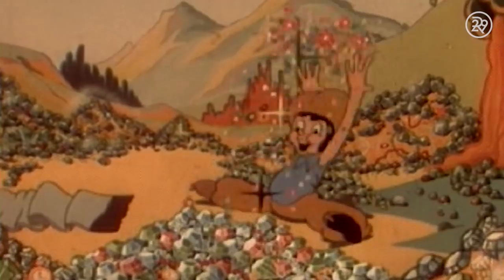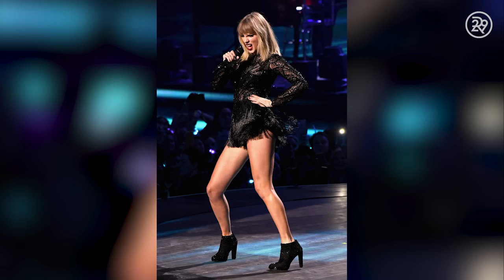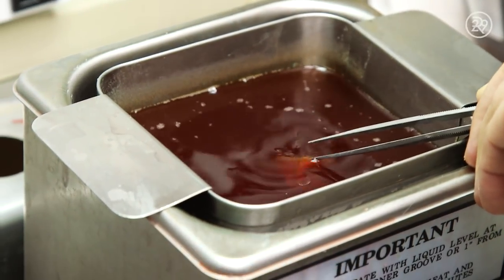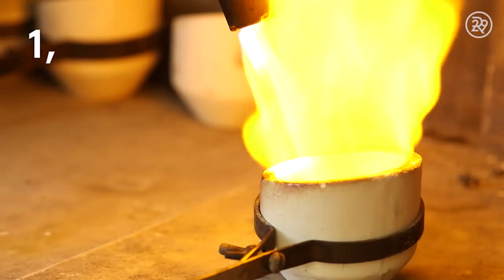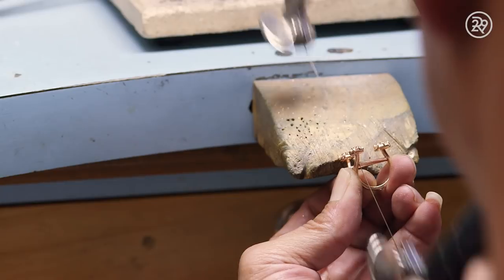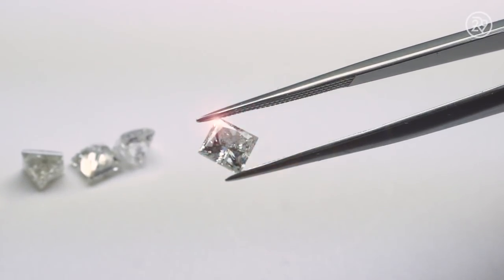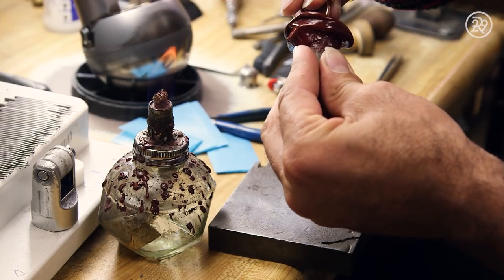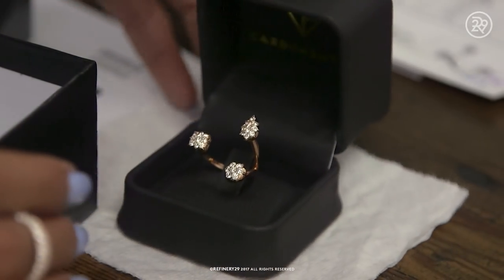How Diamond Rings Are Made | How Stuff Is Made | Refinery29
On this episode of How Stuff Is Made, we explore the process of creating diamond rings by Hollywood's fine jewelry experts, Carbon & Hyde. From the molding of metal to selecting the perfect stone, follow along as we discover how these precious pieces of jewelry come to life. Press play to learn how this priceless adornments are made!